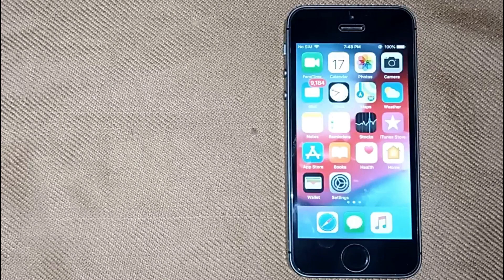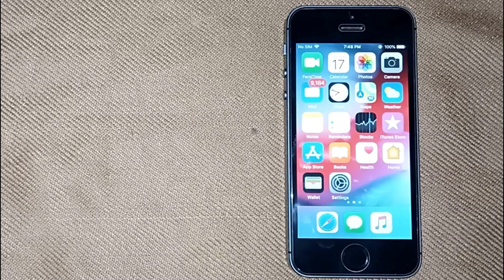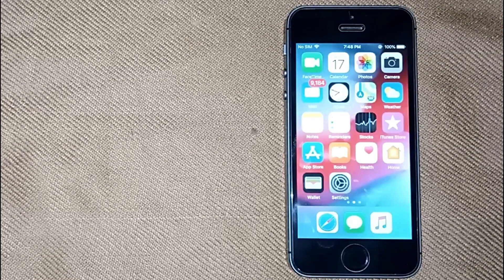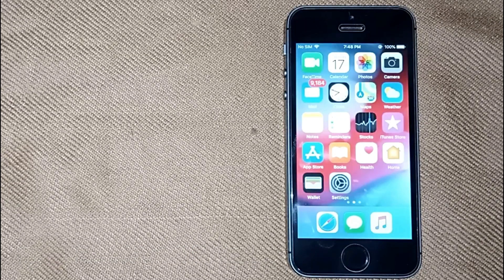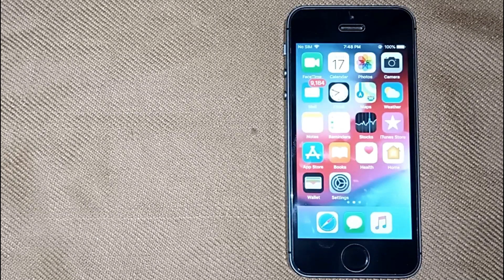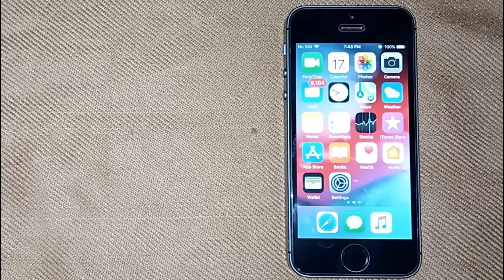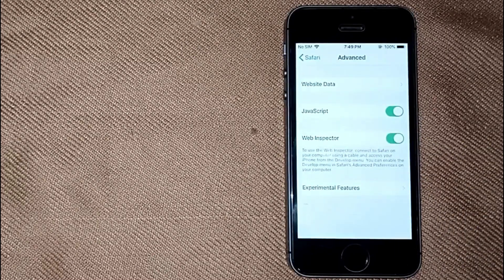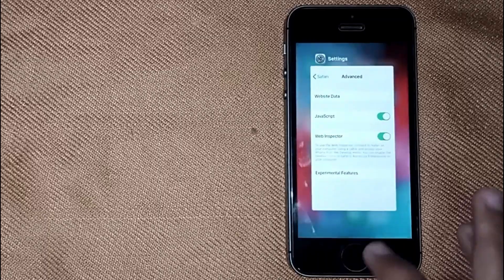✅ How To Enable Web Inspector On iPhone 🔴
About this product:

The iPhone is a line of smartphones produced by Apple Inc. that use Apple's own iOS mobile operating system. The first-generation iPhone was announced by then-Apple CEO Steve Jobs on January 9, 2007. Since then, Apple has annually released new iPhone models and iOS updates. As of November 1, 2018, more than 2.2 billion iPhones had been sold. As of 2022, the iPhone accounts for 15.6% of global smartphone market share.